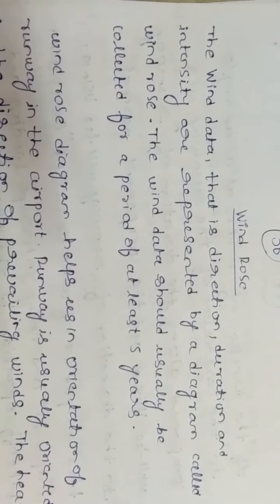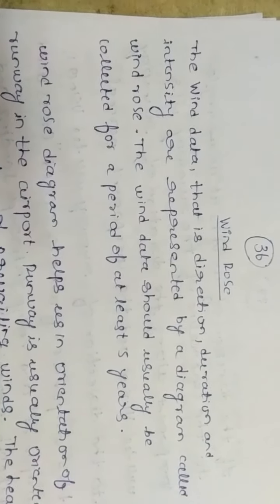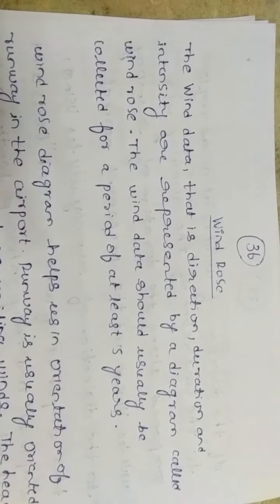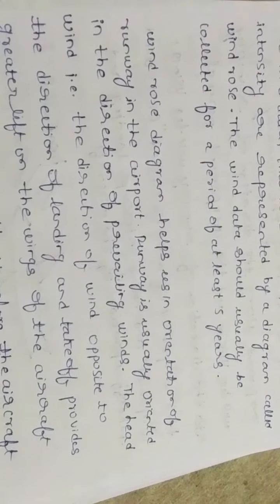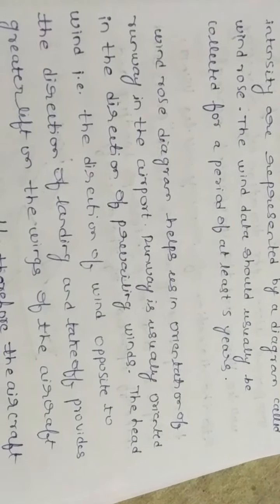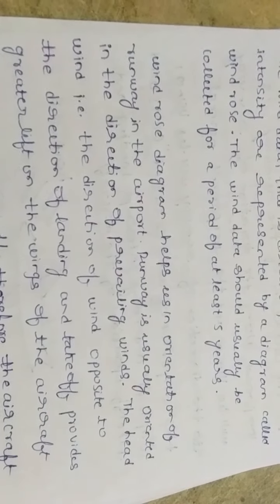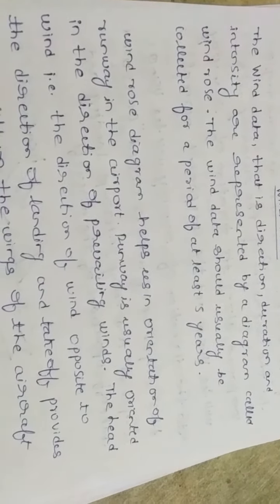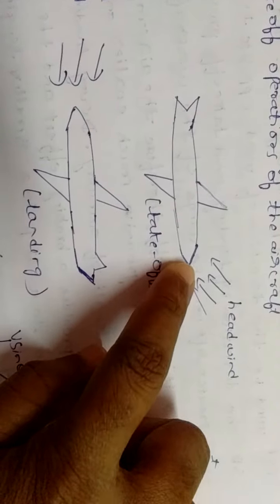Runway orientation and introduction to windrose diagram part 1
Runway orientation and windrose diagram